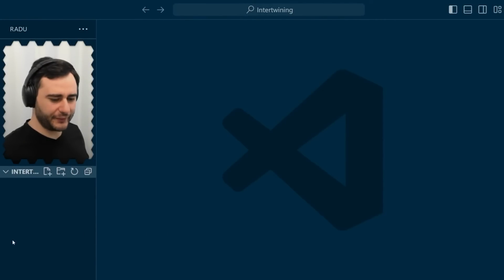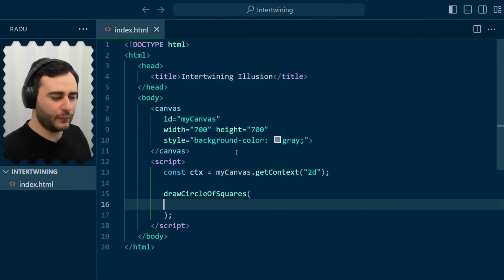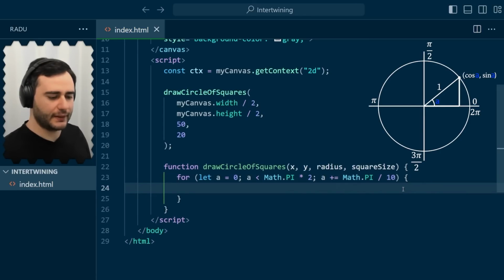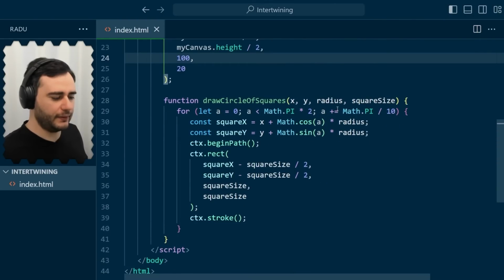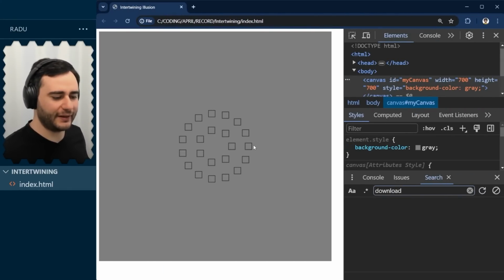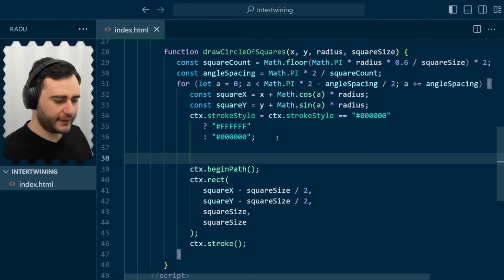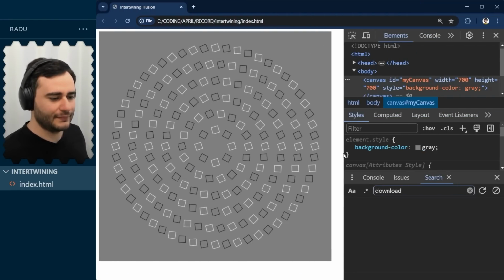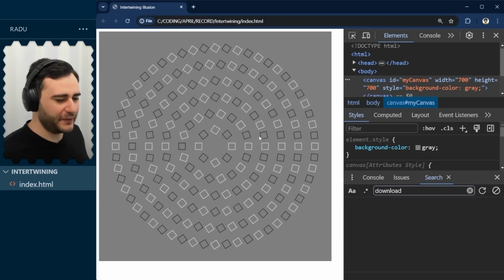Intermediate JavaScript Canvas Project Tutorial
Hey, optical illusion enthusiasts! Ready to embark on another coding adventure? I've always found optical illusions captivating, and I hope you do too! That's why I've crafted a series of beginner-friendly JavaScript tutorials where we dive deep into the world of visual deception. Learning should be fun, right? And the skills we hone while coding these illusions are applicable to building more "useful" applications as well. So, why not learn in this engaging way?

Today, we're tackling the intertwining illusion. Ever noticed how these squares seem to intertwine along perfect circles, even though they're not? Join me as we unravel the mystery behind this mesmerizing visual trickery. Through step-by-step coding, you'll discover how to recreate this illusion using JavaScript. By peeling away the layers of perception, we'll uncover the underlying principles that make this illusion tick.

So, get your coding editors ready because we're about to dive deep into JavaScript and decode the secrets of the intertwining illusion. Are you ready to challenge your perception and explore the fascinating world of visual deception through code? Let's roll up our sleeves and start unraveling the magic!